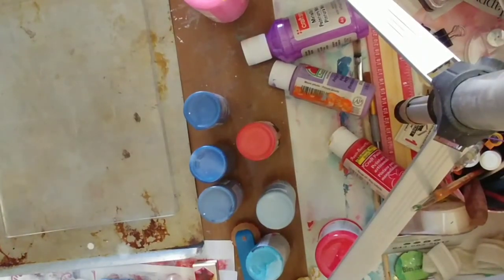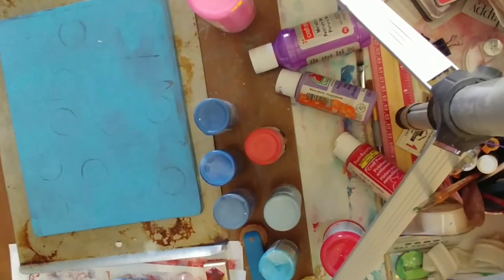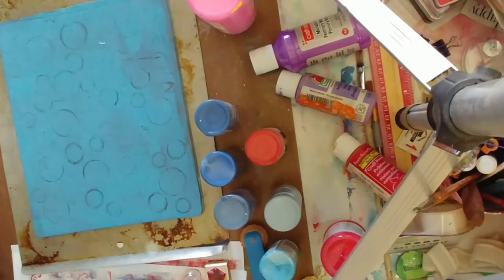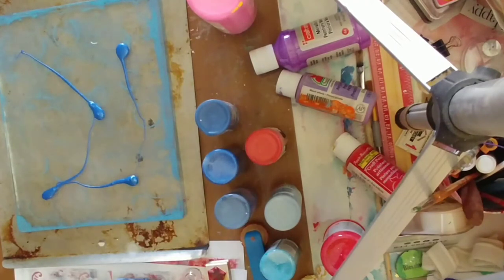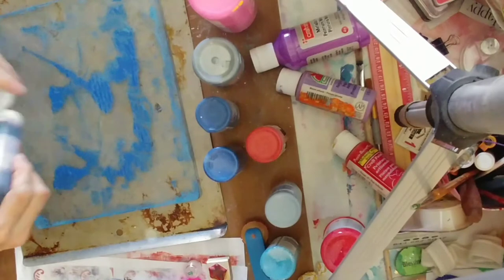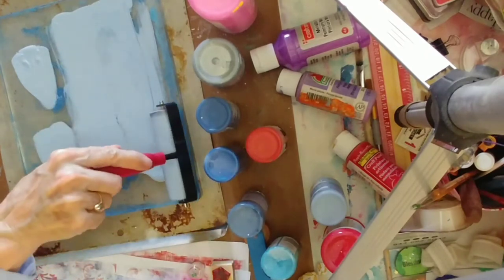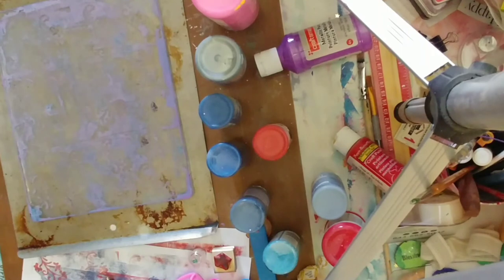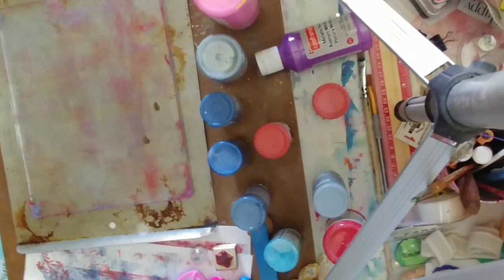Gelli Printing/Painty papers